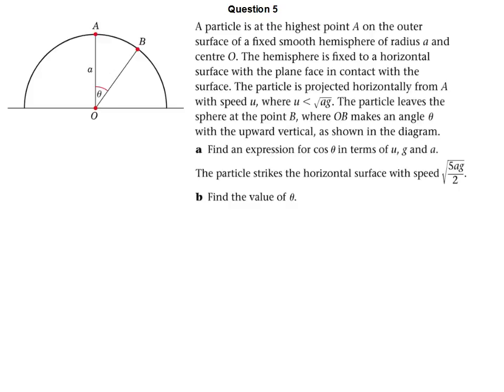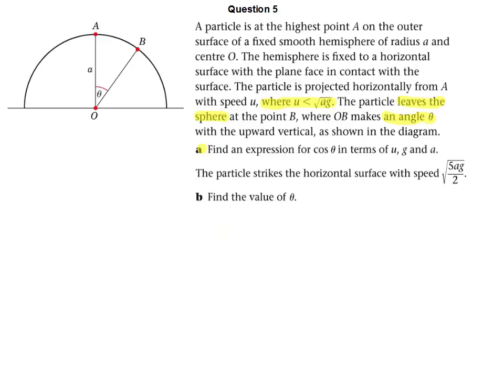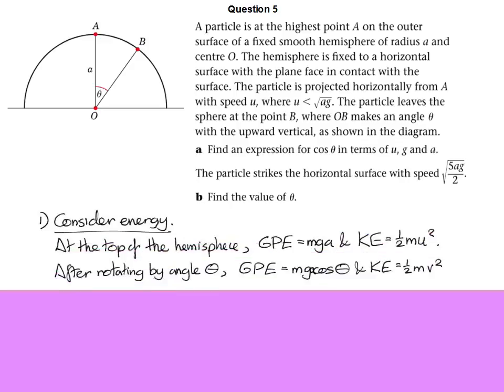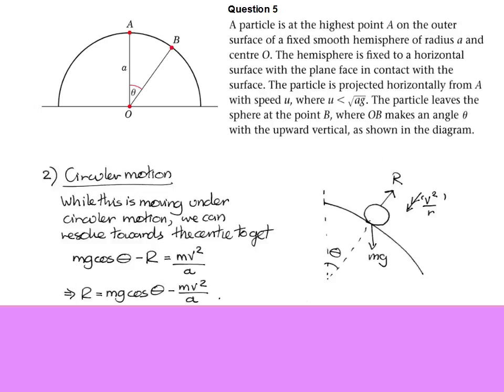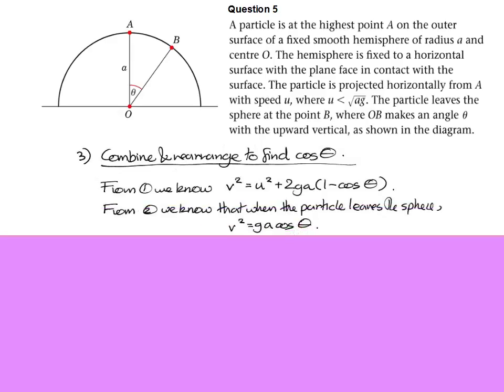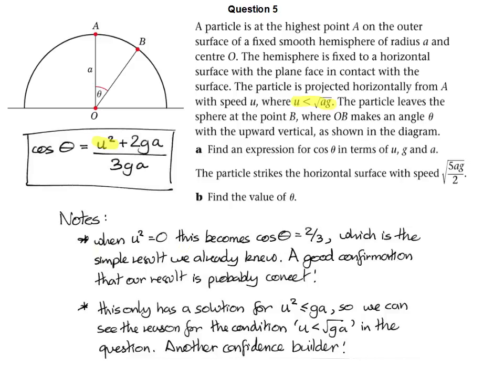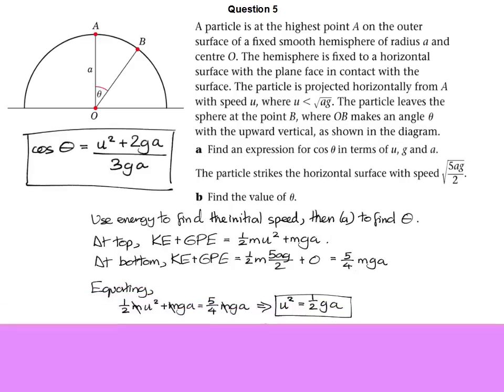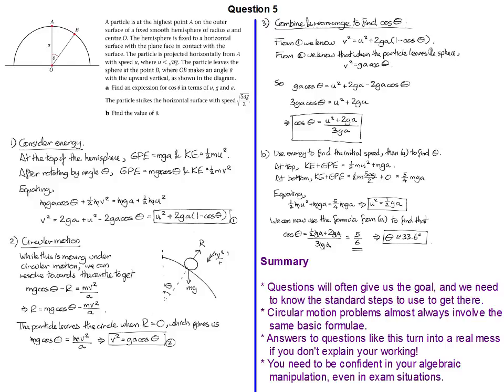2015.10 - Harder Circular Motion Questions 5 - Rolling on Outside of Hemisphere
This is a detailed description of the solution to an M3-style circular motion question involving a particle rolling down the outside of a smooth hemisphere.